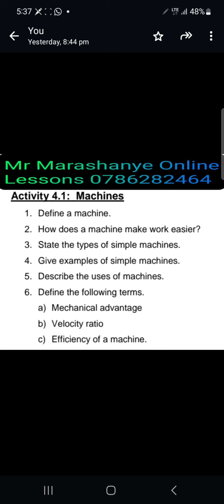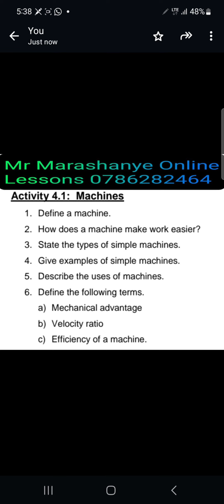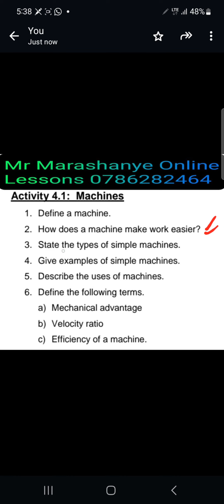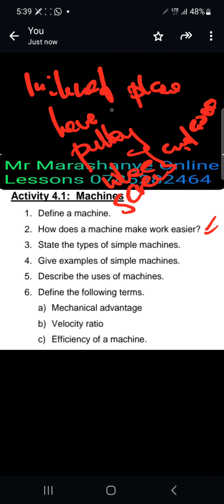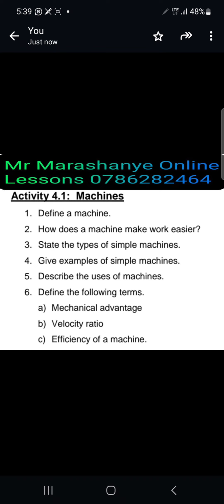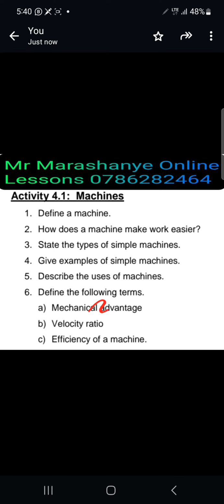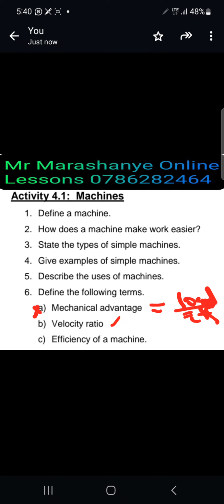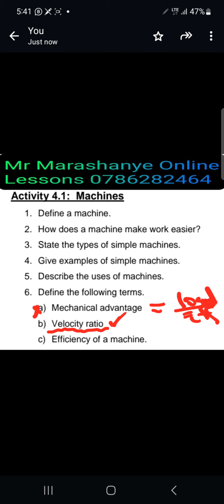COMBINED SCIENCE:PHYSICS SECTION ON MACHINES .LISTEN AND TAKE NOTES